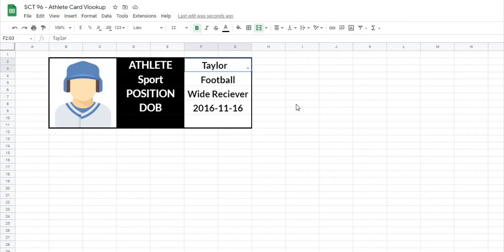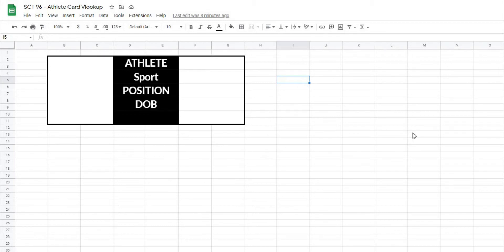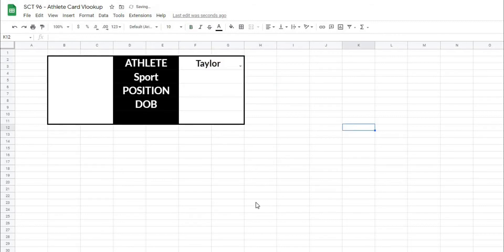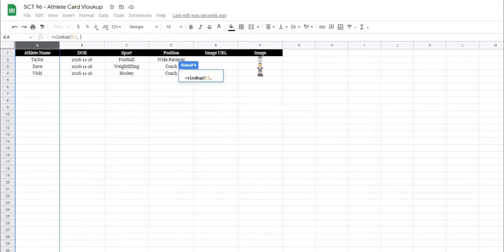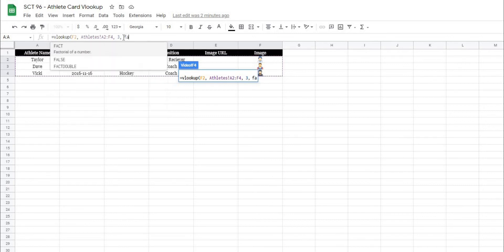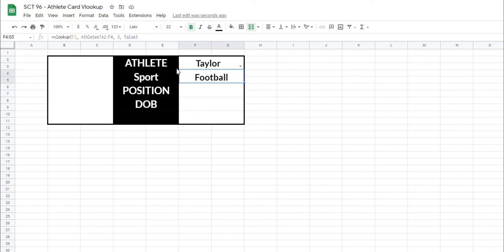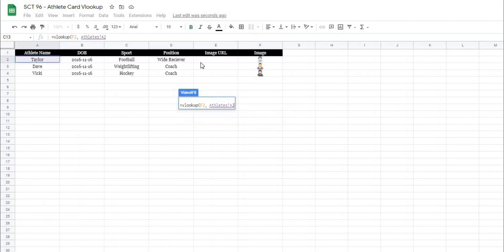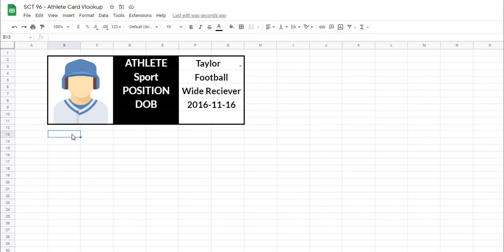Vlookup Google Sheets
In this video I will show you how to use vlookup in google sheets to create an awesome athlete card. Using Vlookup for google sheets is a powerful way to display information based on a condition.